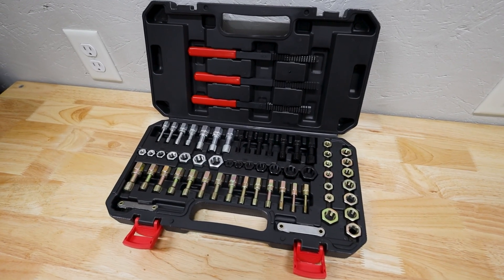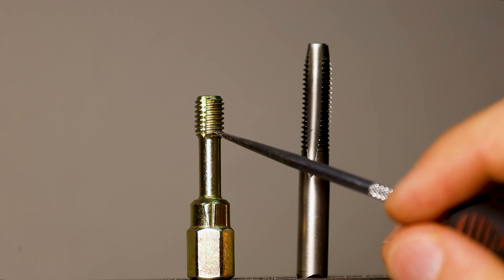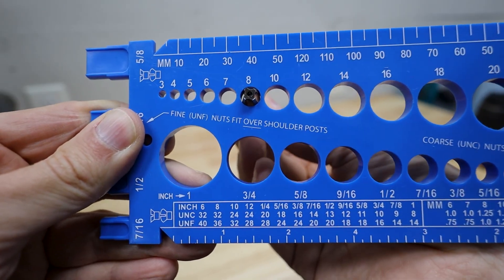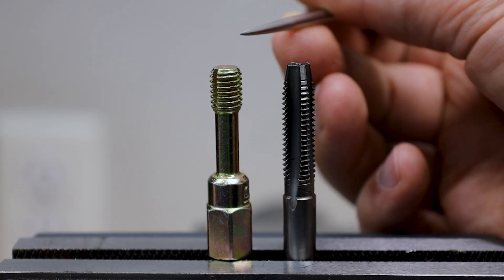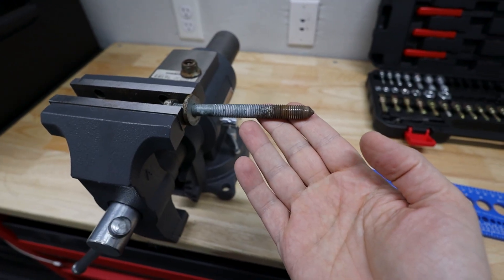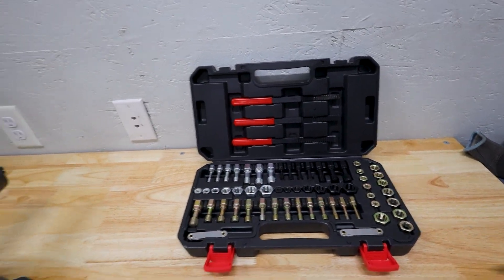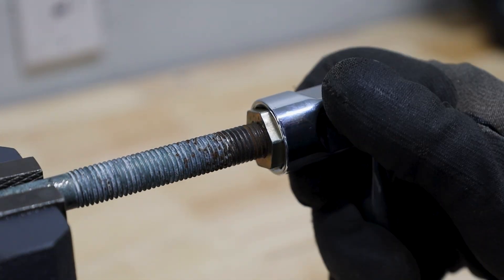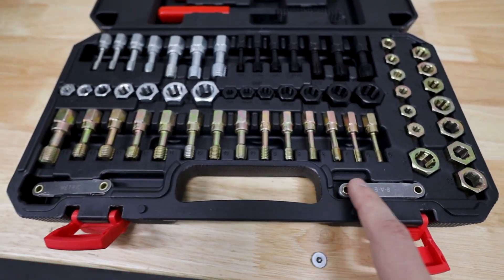Why you NEED thread chasers (instead of taps & dies): reviewing Vevor's mega thread repair kit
I review the vevor 61piece thread chaser and restoration kit of UNC, UNF (SAE) and metric tools by doing a clean out test on an old transmission, a thread repair on a bolt and an HRC hardness test.

Other featured tools:
Bolt measuring tool (Amazon)
Hardness testing files (Amazon)

Chapters:
00:00 - Overview & story time
01:27 - Differences between a chaser and tap
06:34 - Testing the cleaning ability
09:28 - Testing a thread file to repair bolt threads
13:55 - Flaws and HRC hardness test
18:22 - Review summary